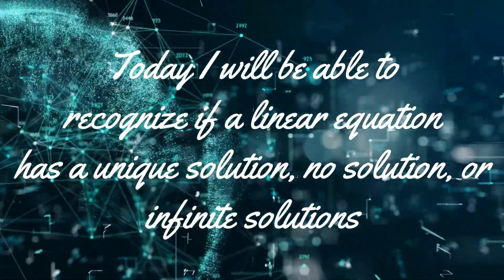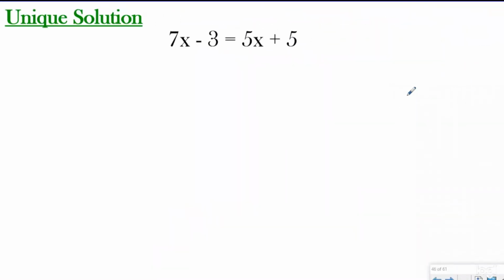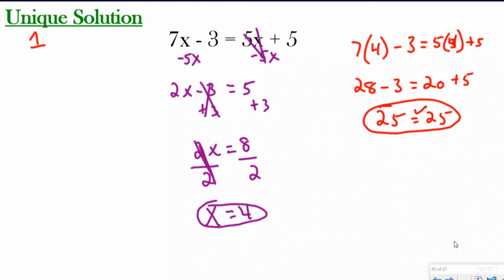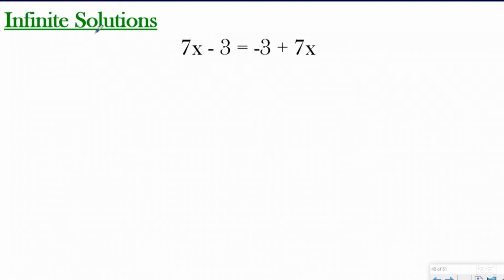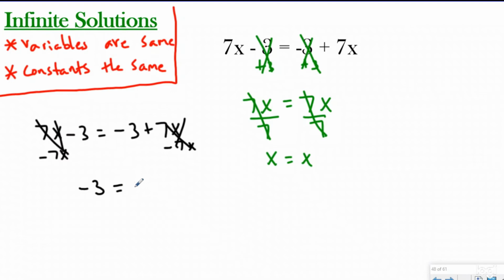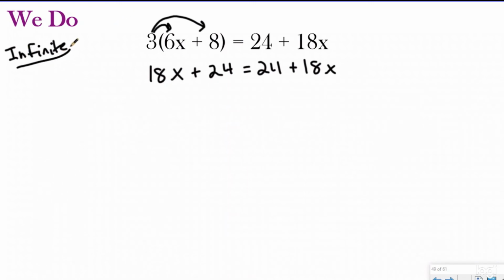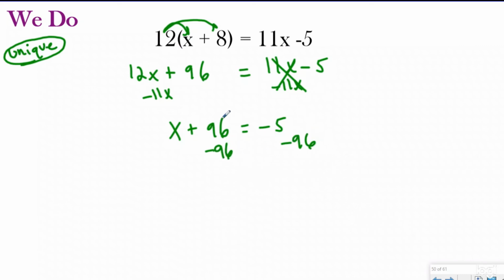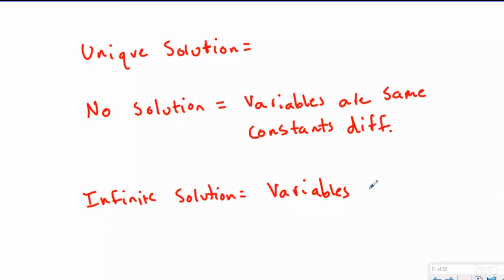Finding if a Linear Equation Has a Unique Solution, No Solution, or Infinite Solutions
Linear Equation Playlist Video #7
Welcome, teachers! In this video we show how to find if a linear equation has a unique solution, no solution, or infinite solutions. Included in this video is guided practice. Be sure to include InstructaBeats resources and videos in your flipped classroom, pathways, playlists, and more!